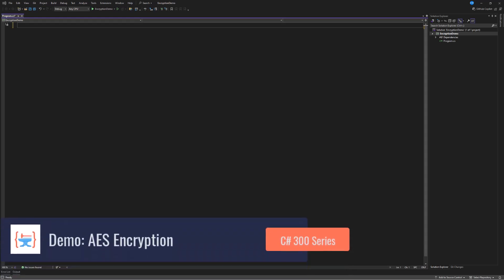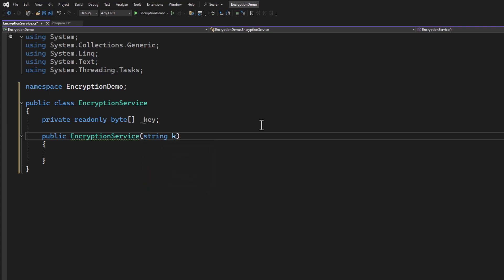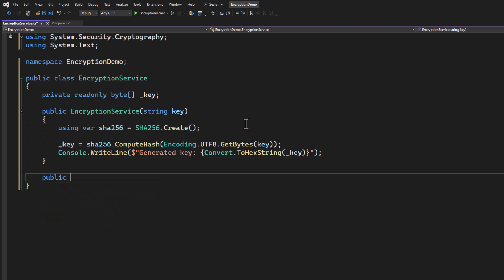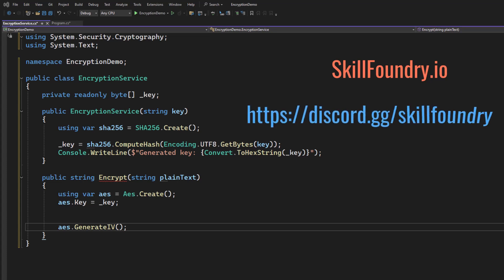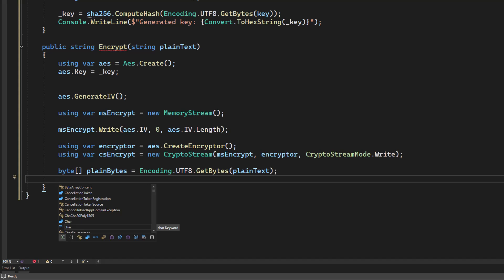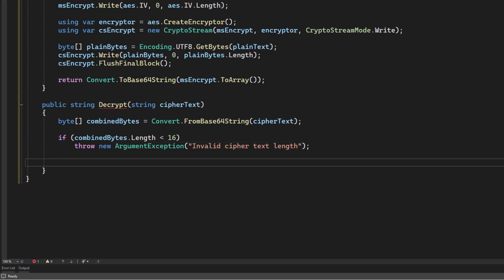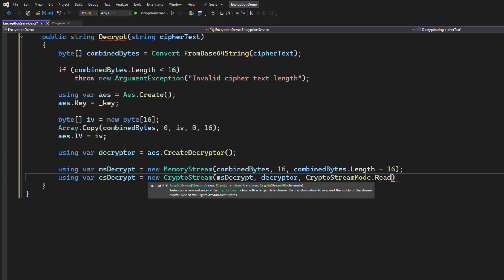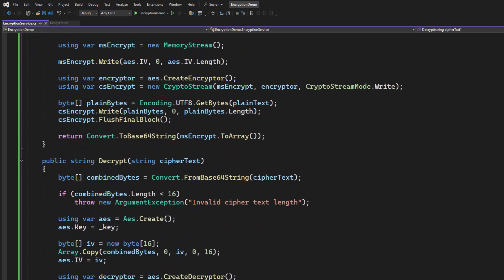AES Encryption in Action: Encrypt & Decrypt Data in C# (Step-by-Step)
AES is widely recognized as one of the most robust encryption algorithms in use today by businesses and governments. In this video, Eric walks through a simple demo of encrypting and decrypting using the built-in C# crypotography classes.

00:00-00:54 About AES Encryption
00:54-01:55 Creating the Encryption Service Class
01:55-05:16 Hashing the key
05:16-05:59 Creating the AES Object
05:59-07:22 Initialization Vectors Explained
07:22-08:10   Skill Foundry Promo
08:10-11:58 Using streams to encrypt data
11:58-16:34 Decrypting the data
16:34-17:24 Testing the application
17:24-18:53 Final Thoughts

👩‍💻 Join Our Coding Community on Discord!
Connect with peers, talk about tech, and share your learning journey.

📍 Like the Channel? Sign up for the Newsletter!

💥 Learn to Code the Right Way! Our full-stack C# developer pathway provides over 700 learner hours of effort and rigor with over 80 practice projects, 150 lessons, and over a dozen capstone projects that challenge you to design and build applications from scratch.

Welcome to the official YouTube channel of Skill Foundry! With over 20 years of professional experience, Eric and the team deliver unbiased information and advice to beginners and early career developer professionals.

Learn to code the right way!

We believe that highly technical skills are learned best with a combination of real subject matter experts, learning science professionals, well written curriculum and projects, compassionate mentorship, and an enthusiastic community.

Our team has crafted and delivered technical training for over a decade, creating curriculums for Fortune 500 companies, universities, and coding bootcamps across the globe. This rigorous curriculum is now available direct to individuals for the first time.